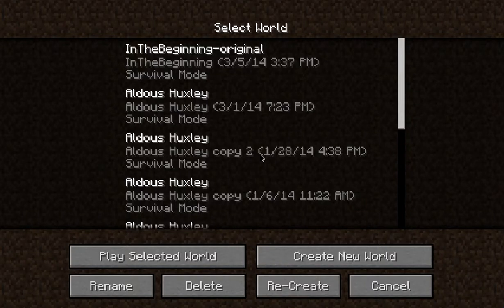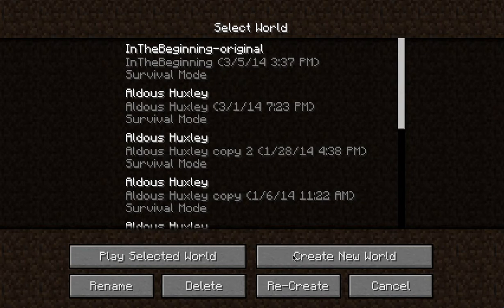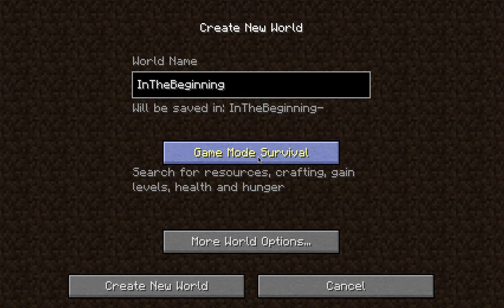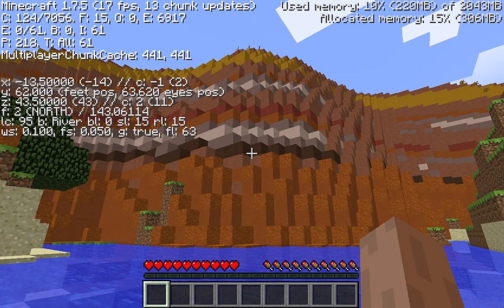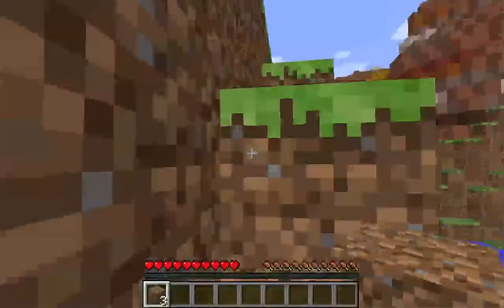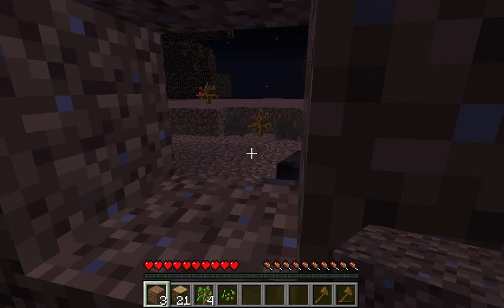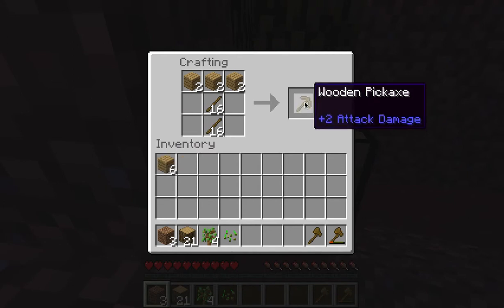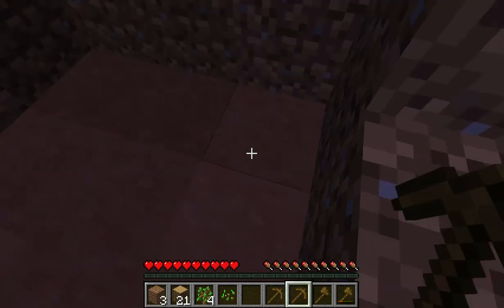Minecraft for Teachers - Episode 1, Version 2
The first take of MfT - Introducing educators to the amazing world of Minecraft - a springboard for creativity and imagination!